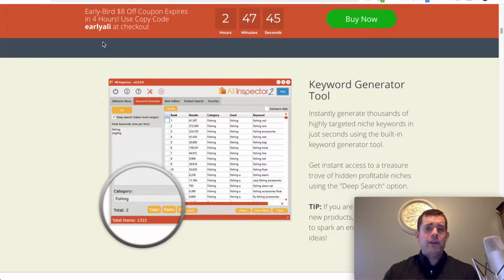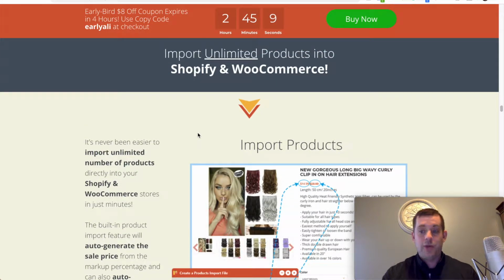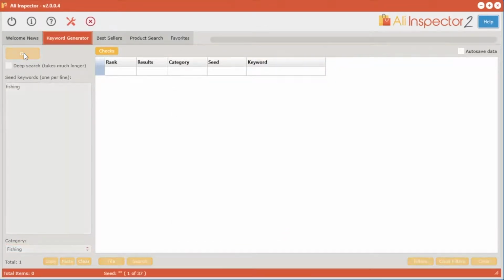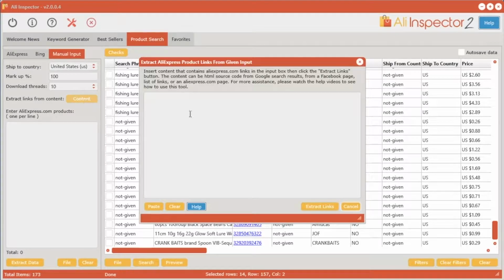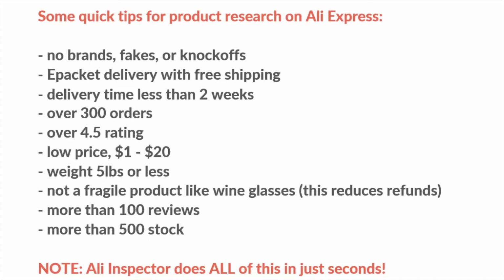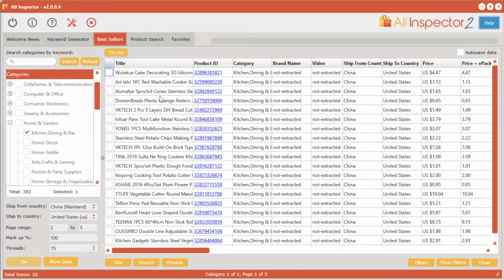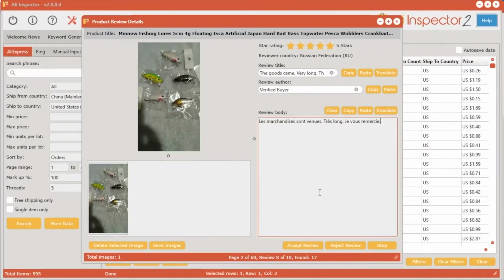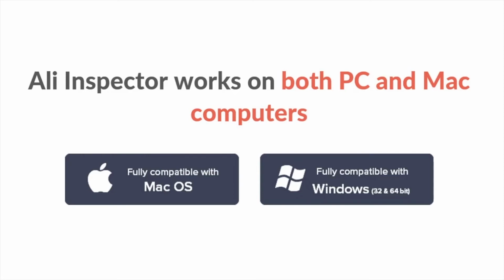Ali Inspector 2 Review - Ali Inspector Review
Welcome to our Ali Inspector V2 Review.

Ali Inspect V2 is a follow-up version of the ever-popular Ali Inspector.  This powerful piece of software allows you to find products for you for your e-commerce or dropshipping stores with ease.

Ali Inspector V2 features powerful tools such as:

Keyword Research
The keyword research module of Ali Inspector 2 allows you to uncover hidden niches that would be difficult to find any other way.  The "Deep Search" functionality will give you an unlimited amount of profitable niches.

Ali Express Best Sellers
Ali Inspector V2 also gives you the best selling products in over 380 different categories.  Never again will you have to guess which products are going to sell.

Product Search
Ali Inspector will also give you a ton of data in their product search tool.  You can see the stats on all of the products with over 33 different data points.

Transaction Analyzer
Just enter a product URL into Ali Inspector V2 and get the sales by country, sales per day, sales per day of the week, and sales per hour. This data will allow you to run extremely target ad campaigns that reach potential customers at the perfect time.

Product Importer
With the Ali Inspector V2 product importer, setting up your e-commerce and dropshipping stores will be a breeze.  Just pick the products you'd like and Ali Inspector will grab the titles, descriptions, images, and reviews.  With one button click, all of the data will be sent over to your Shopify or Woocommerce website.  No longer will you have to spend ours importing everything manually.